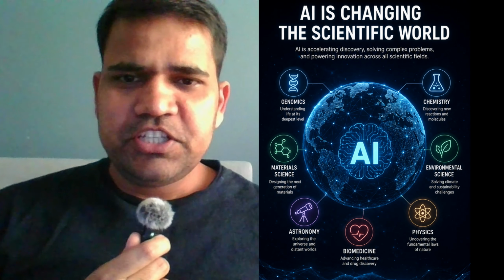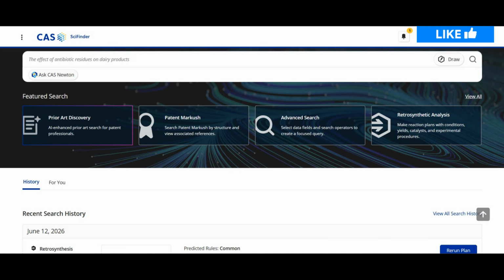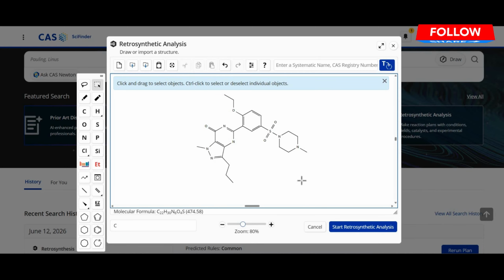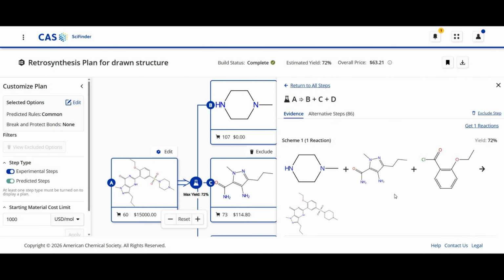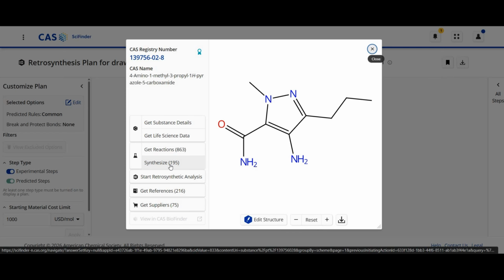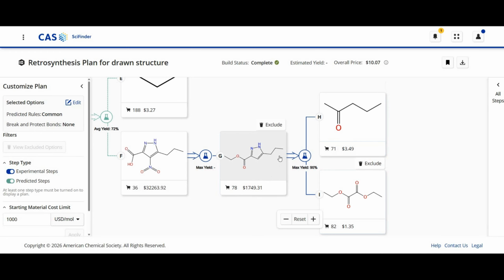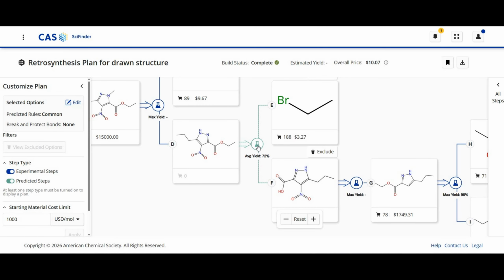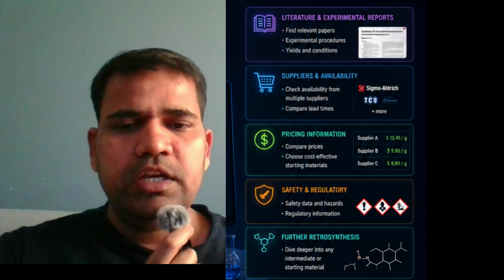Can AI Replace a Chemist? | SciFinder AI Retrosynthesis of Sildenafil | August 2026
AI is transforming chemistry—but can it replace a chemist? 🧪🤖 In this video, we explore AI-assisted retrosynthetic analysis using SciFinder, using sildenafil as an example. See how AI can rapidly suggest synthetic routes while chemists apply their knowledge, experience, and judgment to choose the most practical pathway.

AI explores the possibilities. The chemist decides.